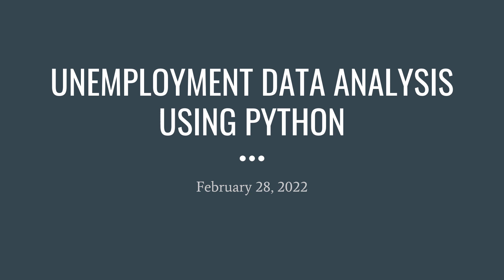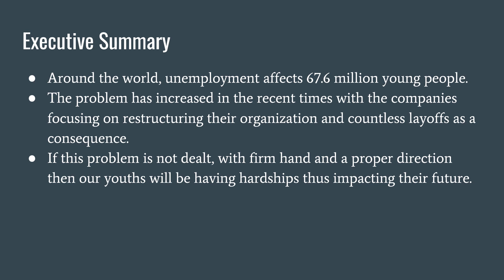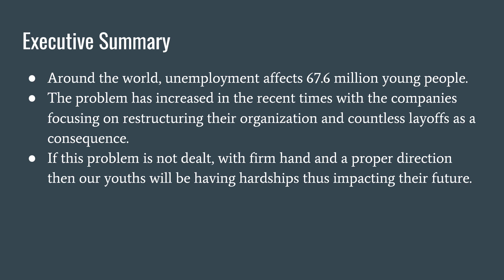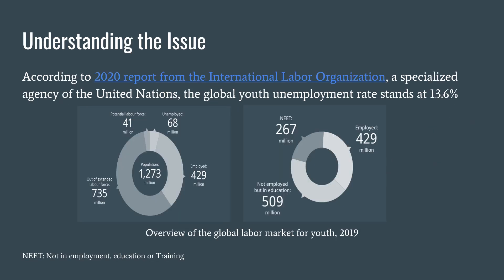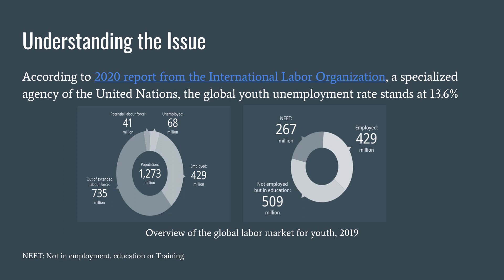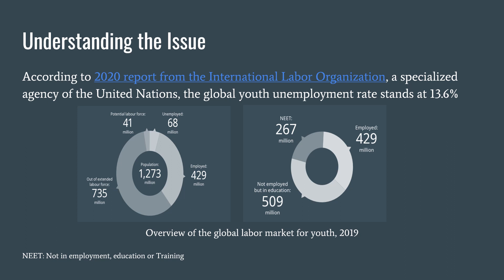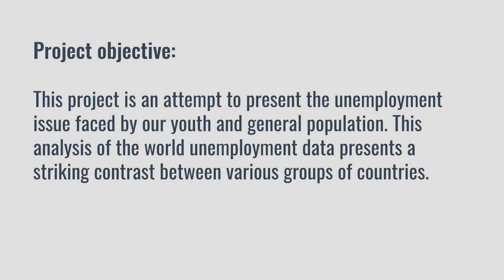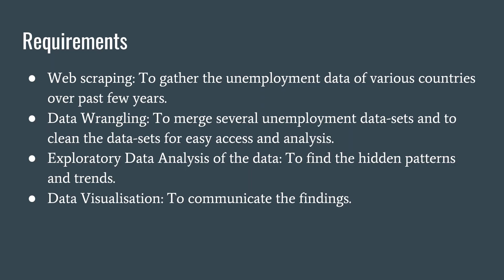UNEMPLOYMENT DATA ANALYSIS USING PYTHON _ MINI PROJECT DATA SCIENCE POWERPOINT PRESENTATION